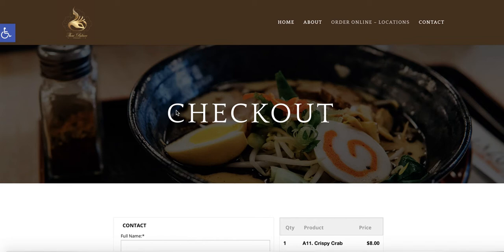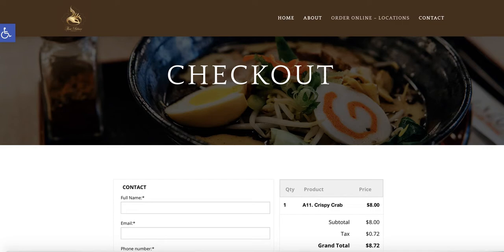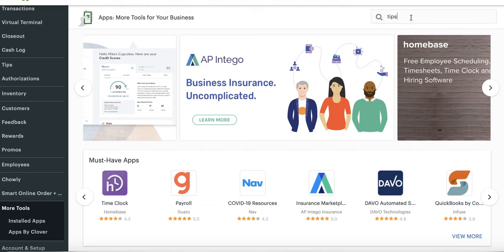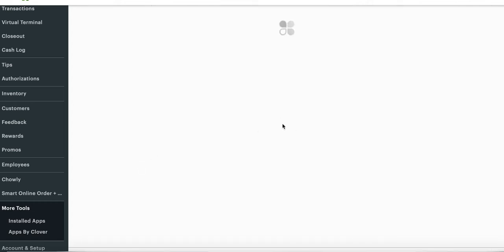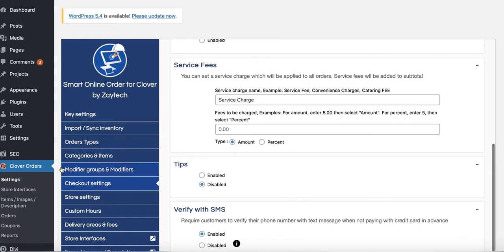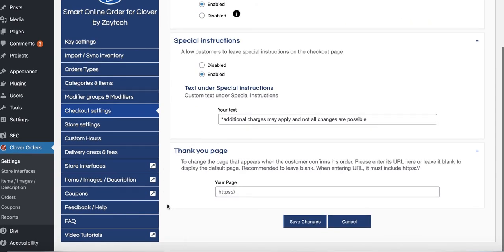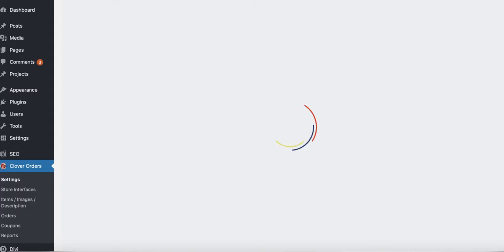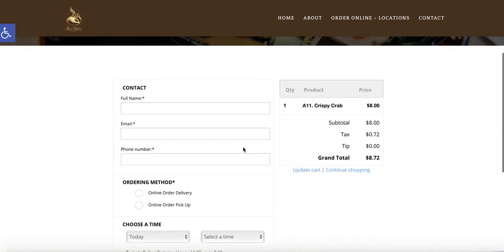How to accepts tips on Smart Online Order for the Clover POS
In this video you will learn how to make changes